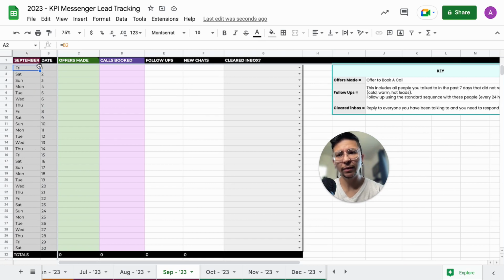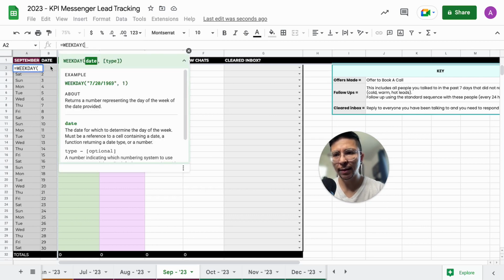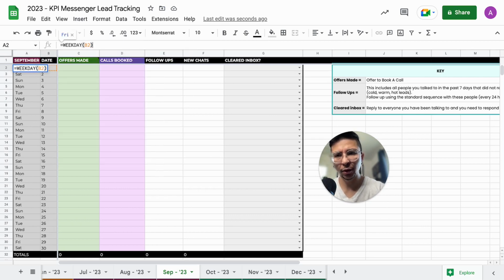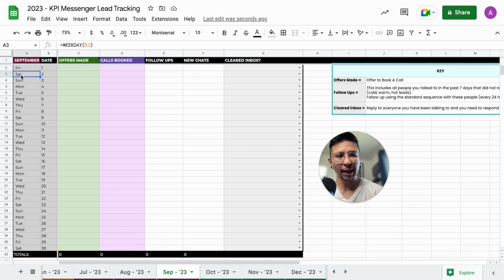How to Show the Day of the Week in Google Sheets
It can be tricky to display the day of the week on which a particular date falls. This tutorial will walk you through two different ways to do it.

Watch this short video to learn how to use Google Sheets to update the Day of the Week is That automatically using the WEEKDAY function.

1️⃣ Join my no hassle subscription Coaches & Consultants Community to learn how to get high ticket clients